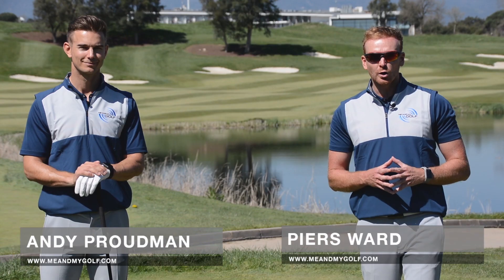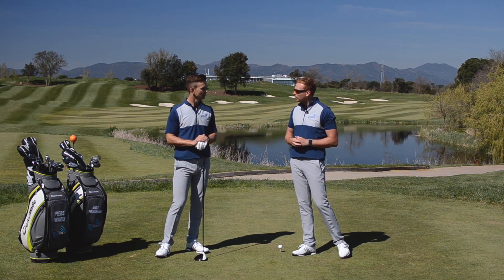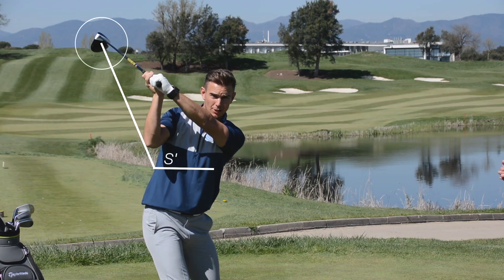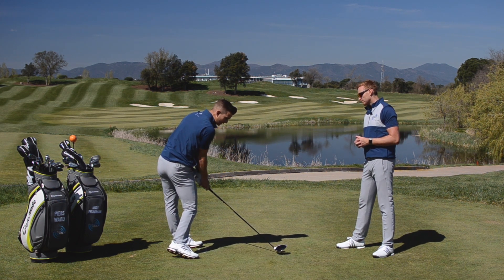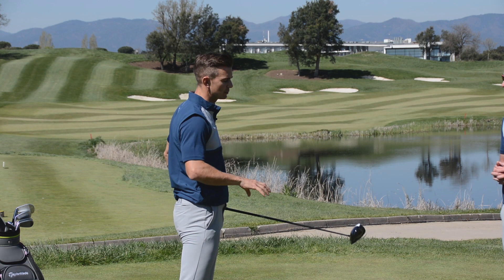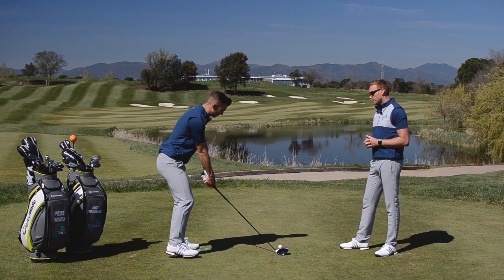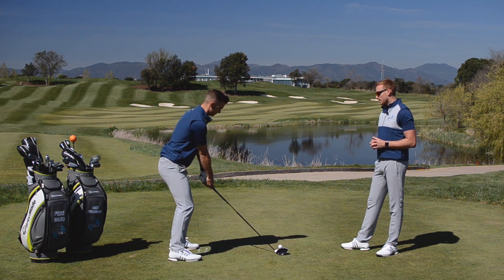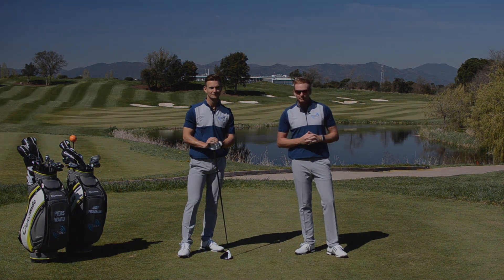Me and My golf - Is The Matador’s game Made For Augusta?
TaylorMade are proud to sponsor and supply some of the world's top professional golfers, including: Justin Rose, Sergio Garcia, Darren Clarke, Dustin Johnson, Jason Day, Edoardo Molinari, Paul McGinley and more.